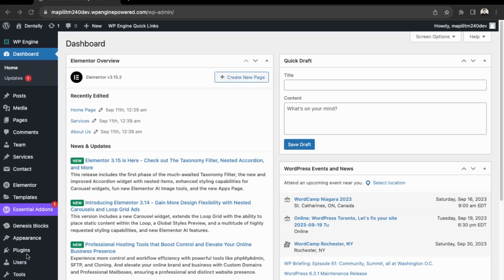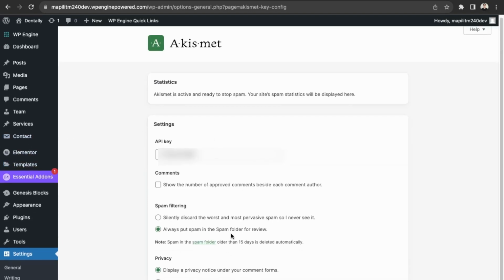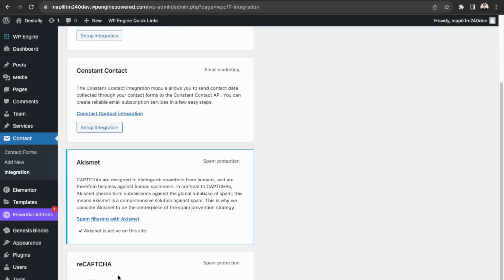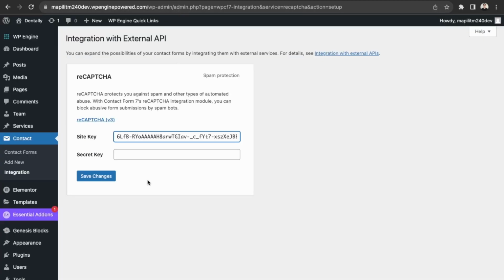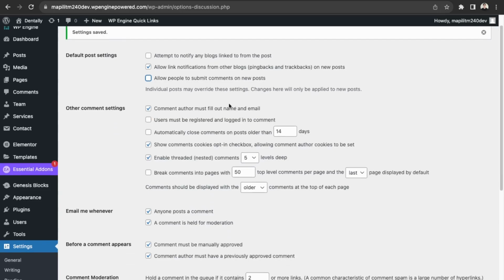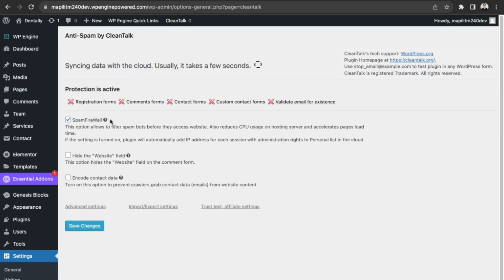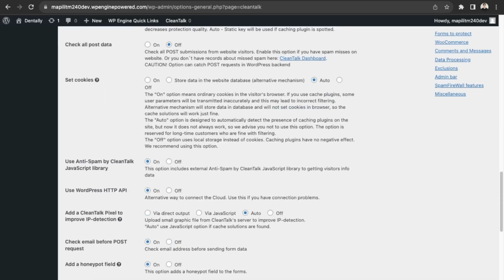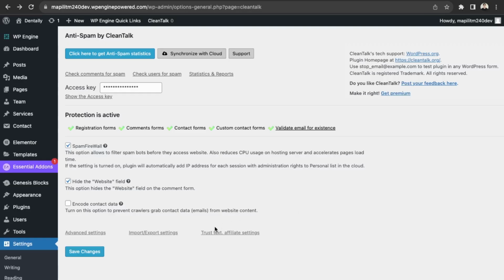4 Ways to Prevent Spam on Your WordPress Website in 2023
In this video, I will go over 4 techniques on how to prevent spam on your WordPress website. This includes plugins from WordPress, WordPress Default Settings, and Using Third Party Plugins.

Video Timestamps:
1. Akistmet Anti-Spam: Spam Protection: 0:10
2. Google Recaptcha v3: 1:17
3. WordPress Settings: 3:18
4. CleanTalk Plugin: 4:22

If you're looking for help with your website design or SEO, you can check out my business website for more details